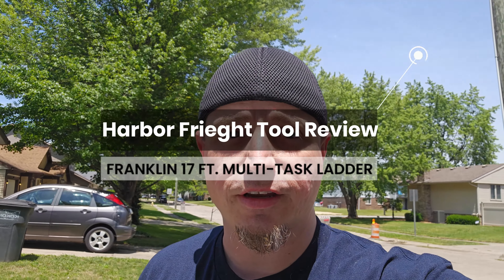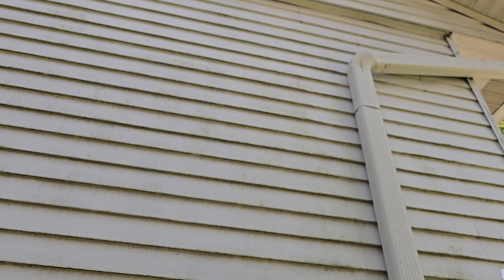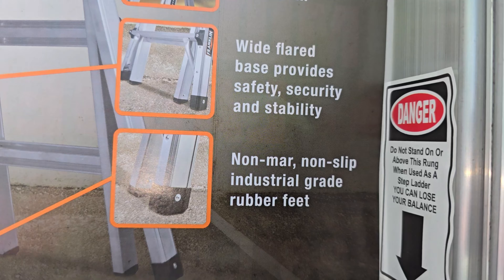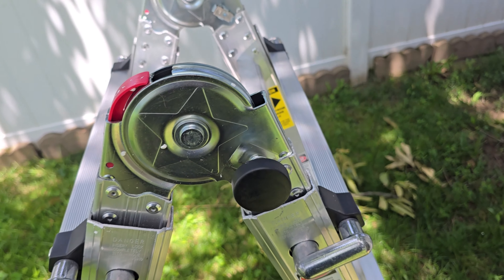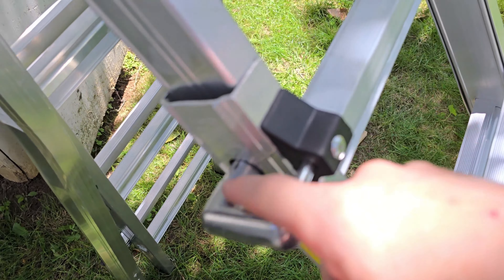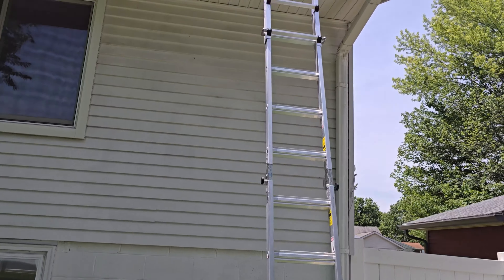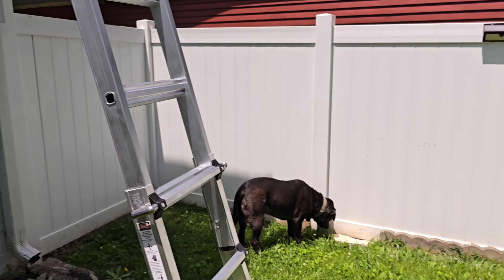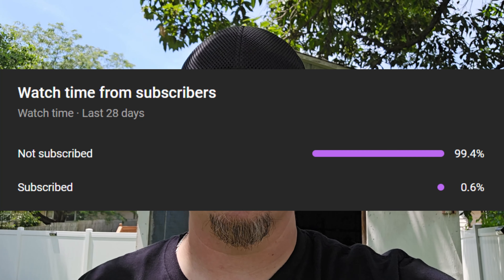Harbor Freight Franklin 17 FT. Multi-Task Ladder $149.99 RN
First let me say Happy Father's Day to all the dad's out there just trying to raise decent children in this crazy world we live in.  Second this deal for the Franklin Ladder ends today Sunday June 16, 2024.  If you need a ladder go to Harbor Freight and buy this one like now!  Honestly if you end up seeing this video after today is over still go buy this ladder.  $149.99 is regular price and it's a pretty good ladder.  Folded up it fits in the back seat of the Sebring and at full extension it reaches the gutters on my 2 story bi-level home. Just so everyone knows I paid for this ladder it was not given to me and this is my honest review.  Since buying it I have actually ended up using it like 3 more times yesterday after my review.  It's been very handy to have around the house already and it's not even been 24 hours yet.